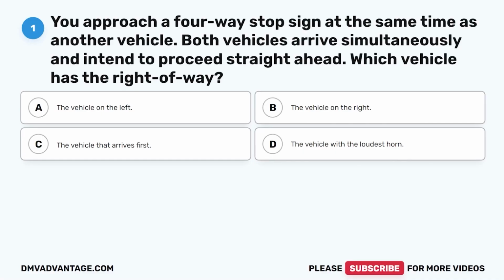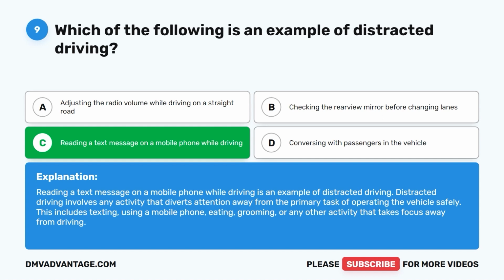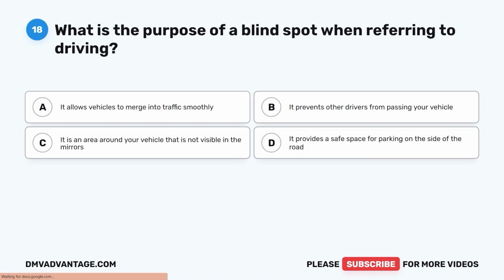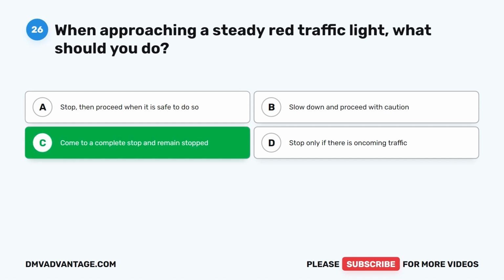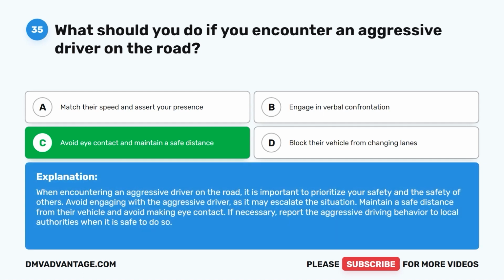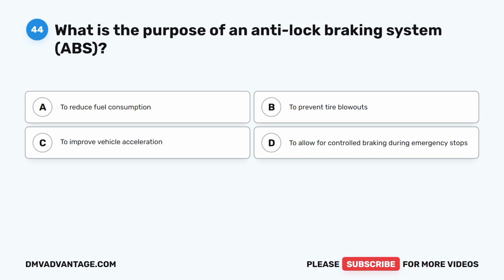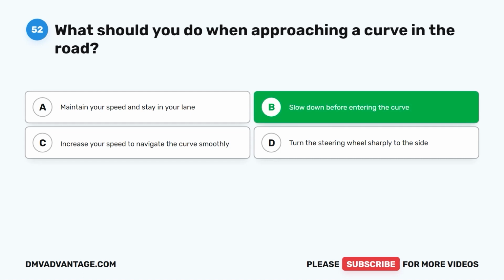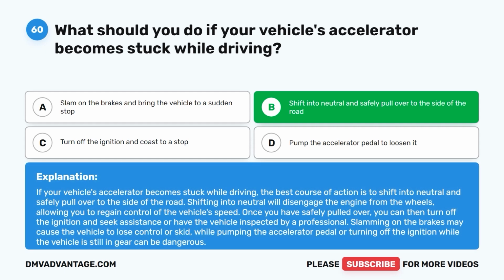New Mexico DMV Written Test 2 2023 (60 Questions with Explained Answers)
Every New Mexico resident who operates any motor vehicle must have a driver license or learner’s permit. The DMV written test covers the contents of the New Mexico DMV Driver’s Manual. It contains questions on New Mexico road signs, traffic laws, and rules of safe driving. The New Mexico DMV written knowledge test consists of 60 questions. To pass the NM DMV test, you must correctly answer at least 48 questions (80%). Practice with this sample test to familiarize yourself with the format of the New Mexico driver's license test.